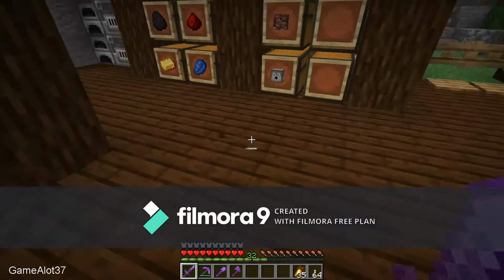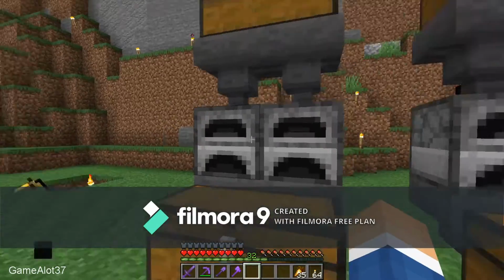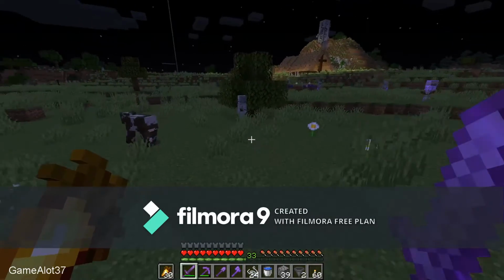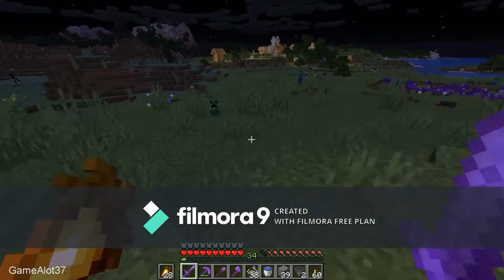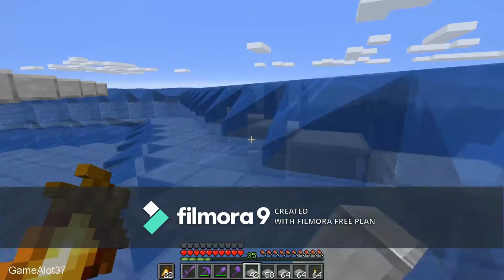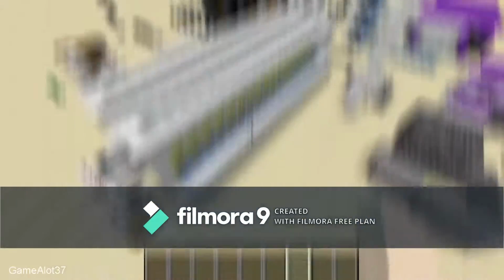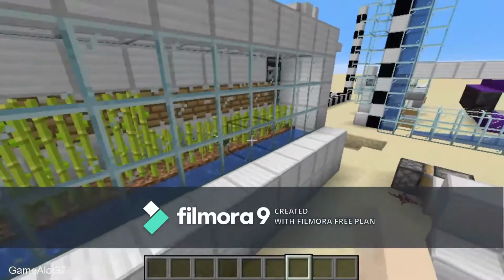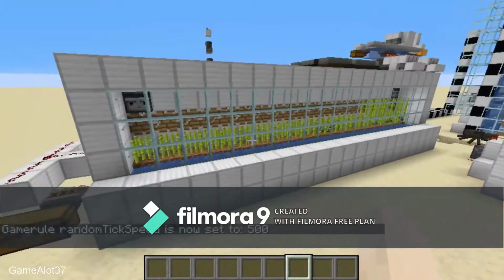Minecraft Hard Mode: Episode 7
In this episode we will build an insanely awesome mob farm that will give us more items than we know what to do with.